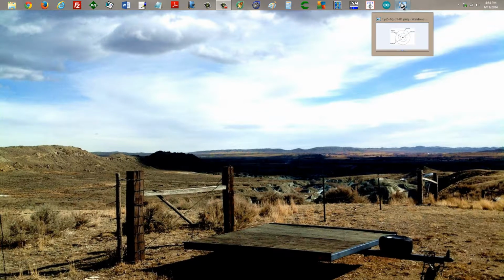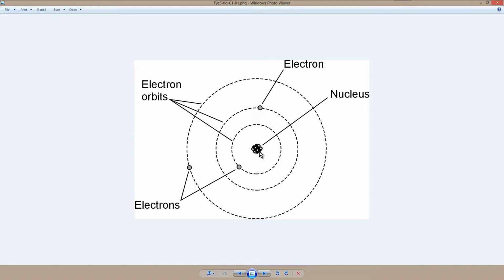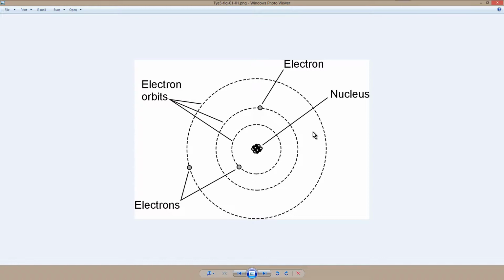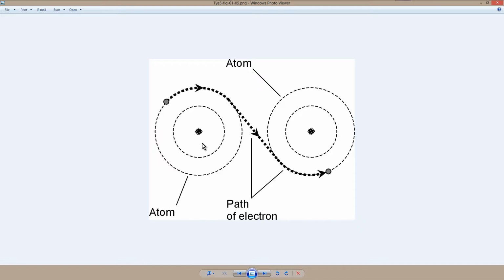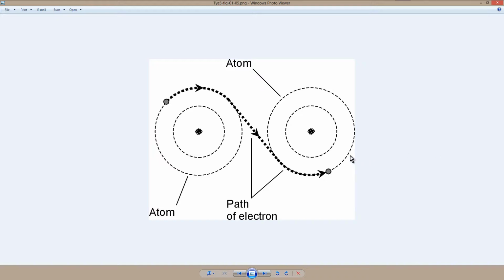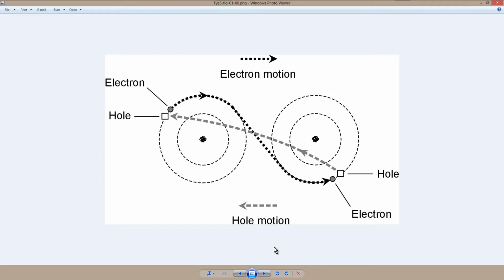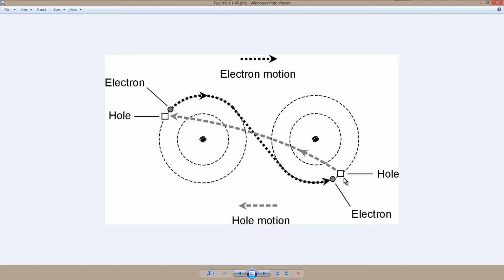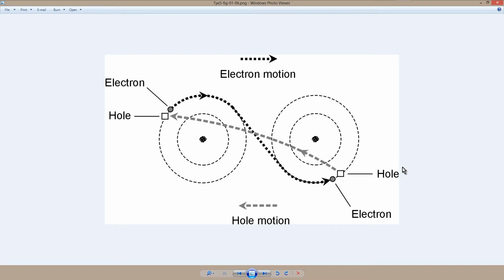Electrons and Holes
Learn about this and related topics in ...